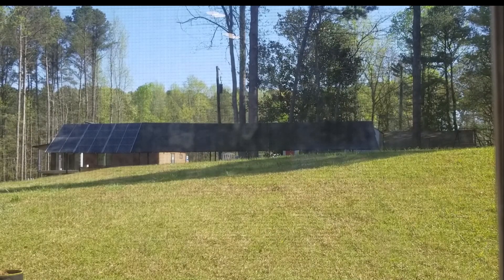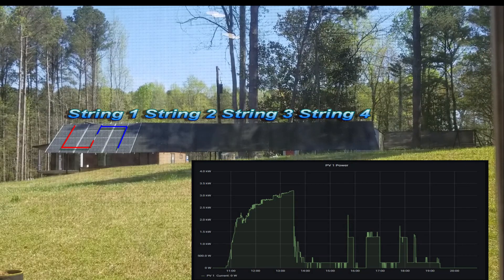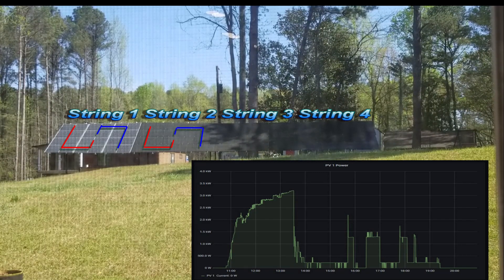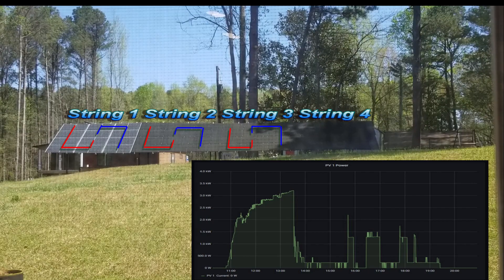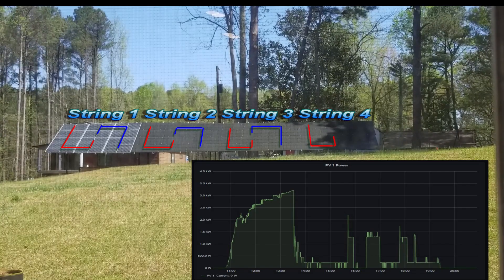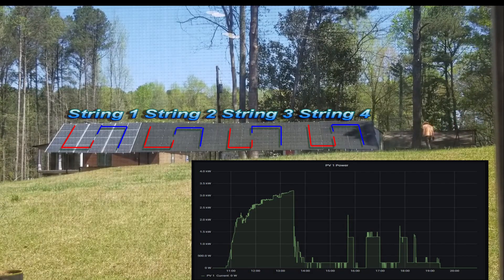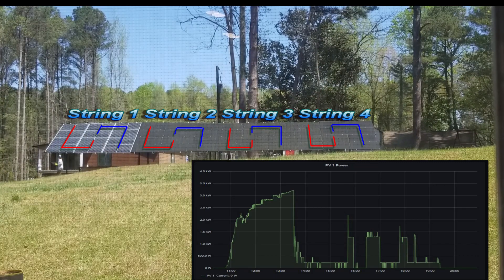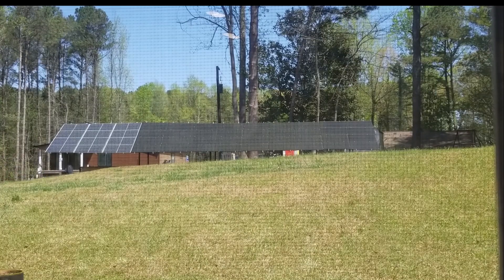Solar Array Shading & String Setup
Best viewed on desktop PC or your TV